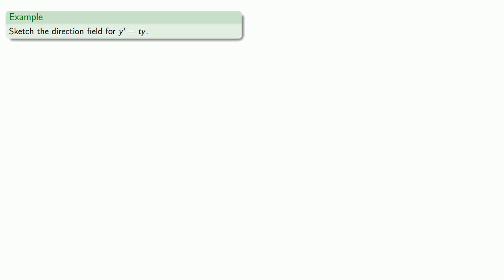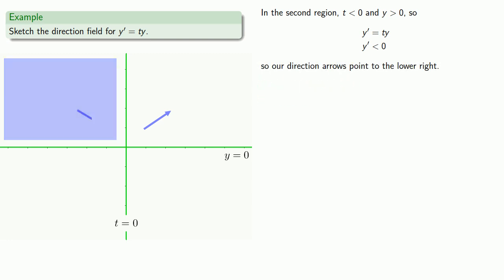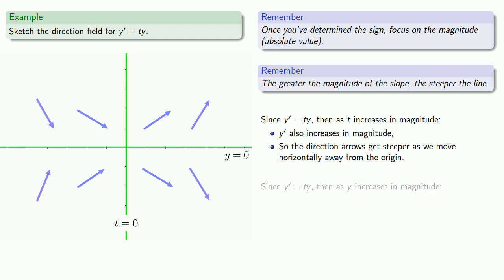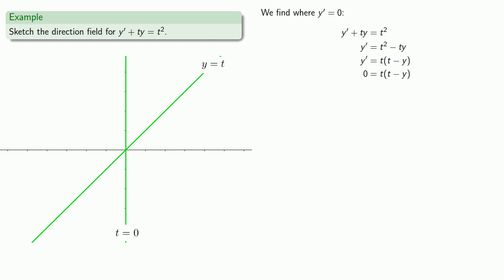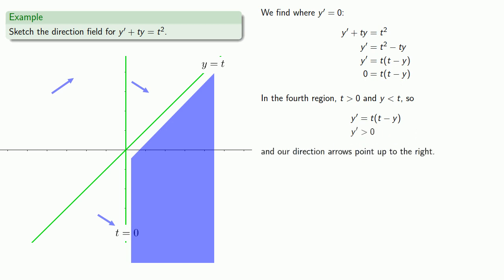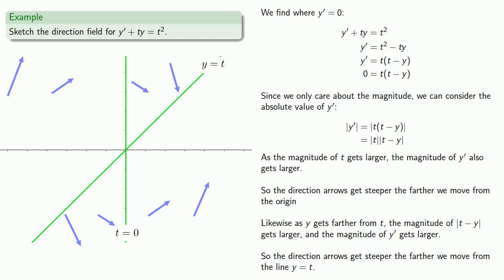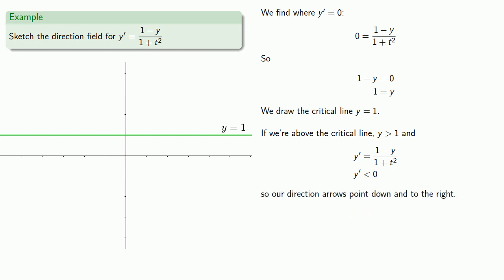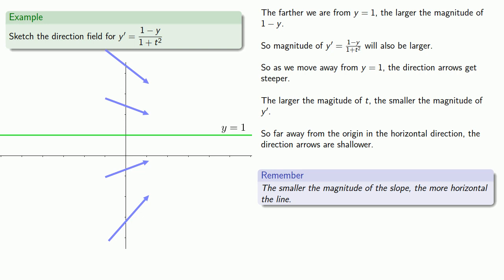Direction Fields, Part Two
Direction fields for differential equations (one-dimensional case).